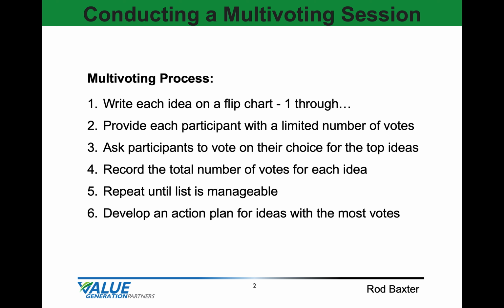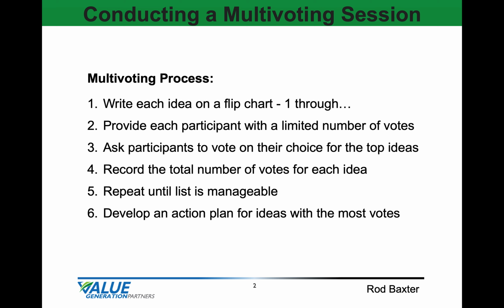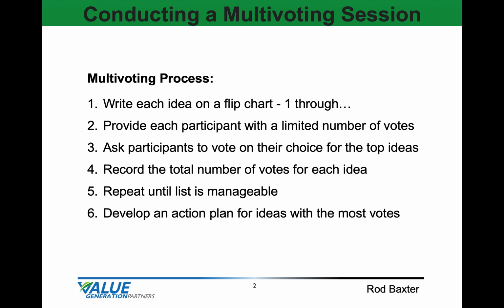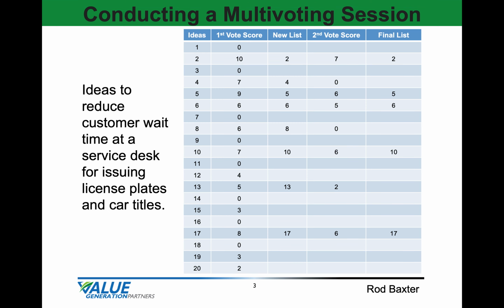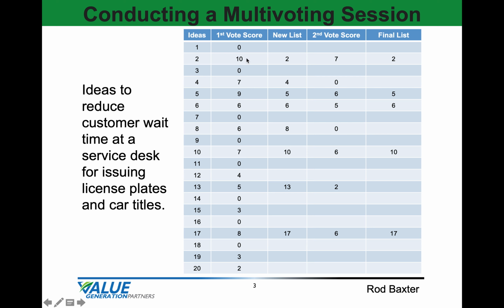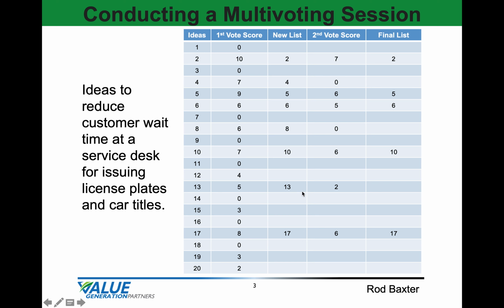Continuous Improvement 27 - Conducting a Multivoting Session - Value Generation Partners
This is a brief video about conducting a multivoting session, by Rod Baxter - VGP